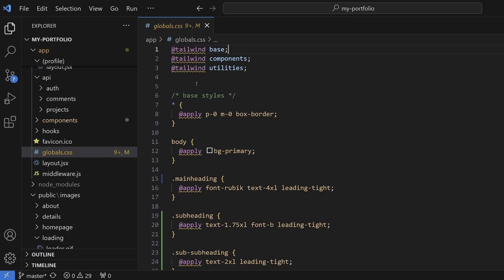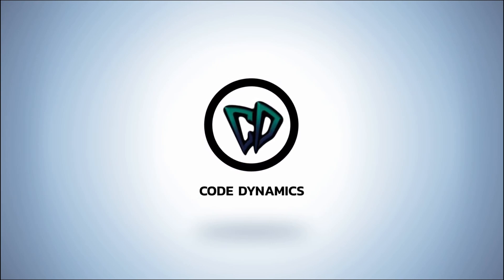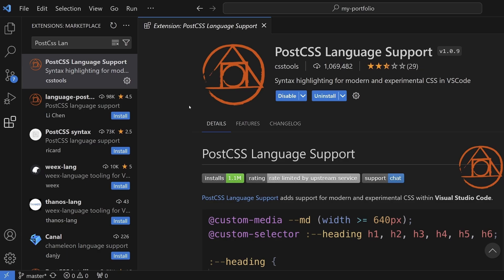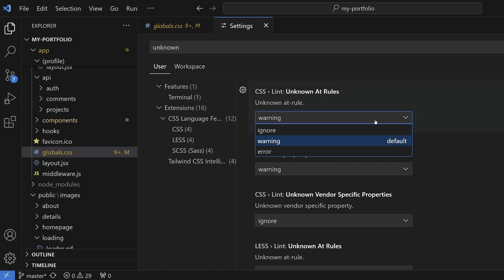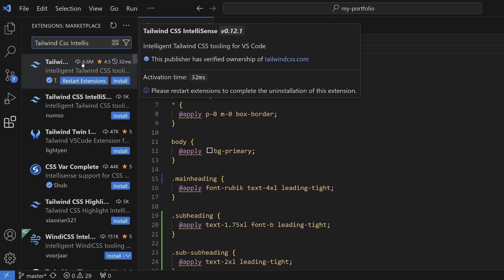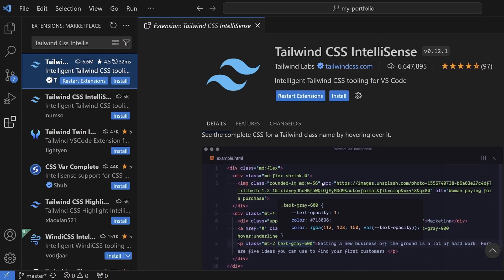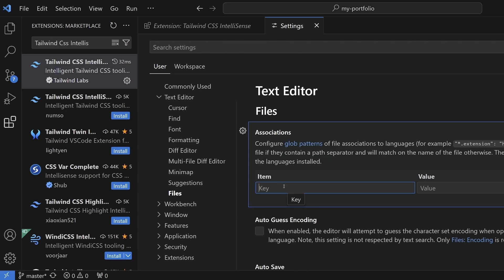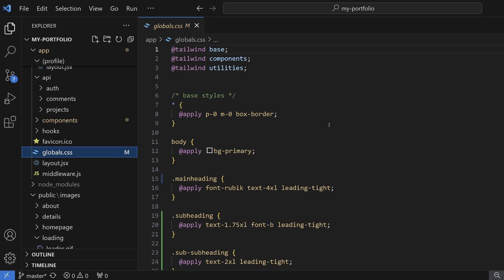How to Fix TailwindCSS "Unknown at rule" Warning (3 Easy Solutions)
In this video, I'll show you how to resolve the "Unknown at rule" warning for TailwindCSS directives in VSCode with three simple solutions.